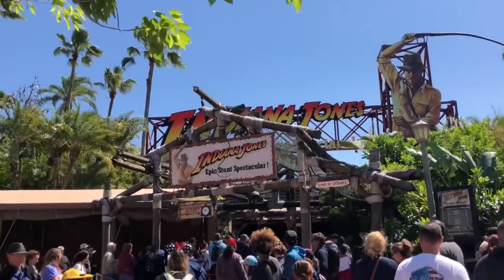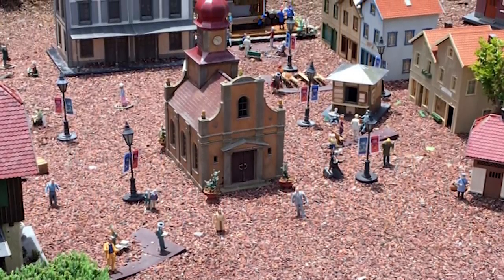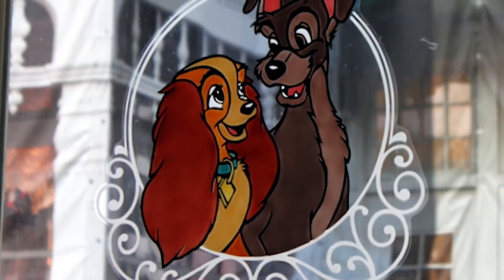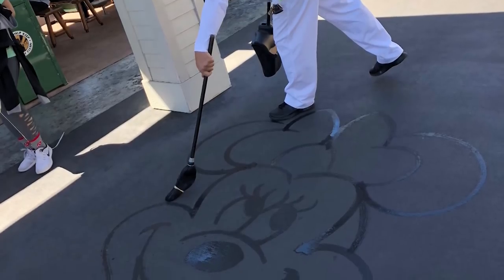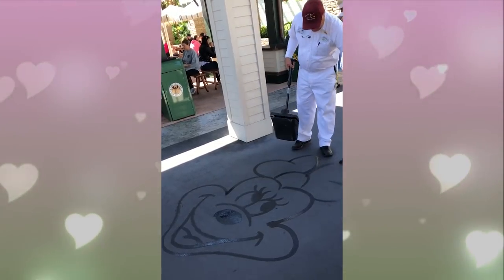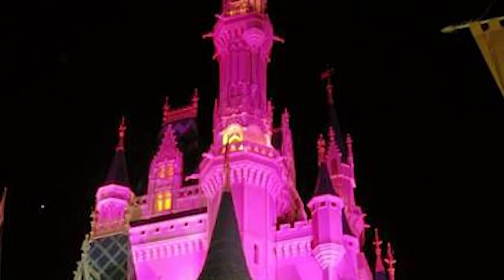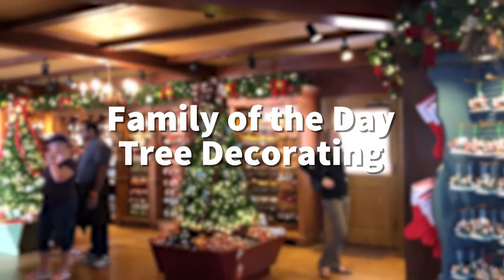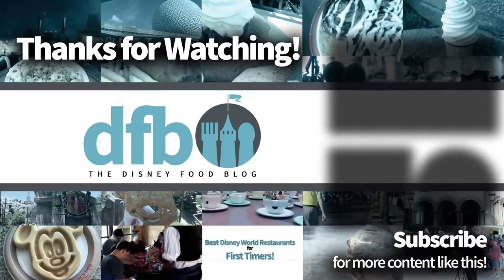Hidden Secrets of Disney World EXPLAINED! PART 2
There are so many Disney World details and hidden secrets that you might never notice, and we've collected a BUNCH to tell you about today!